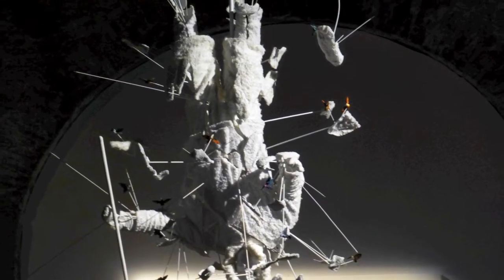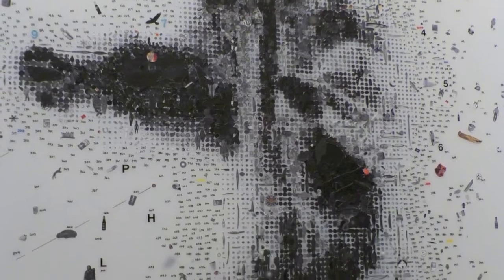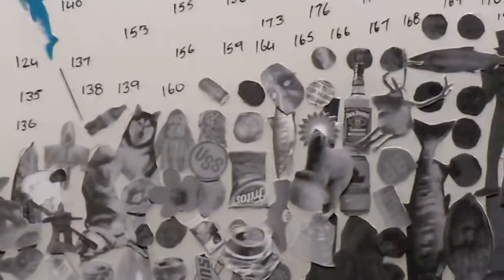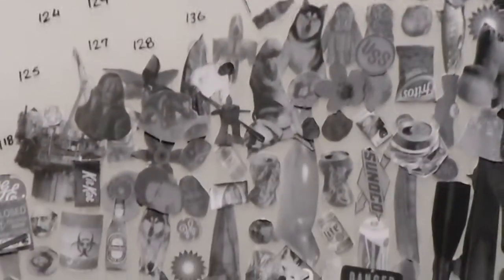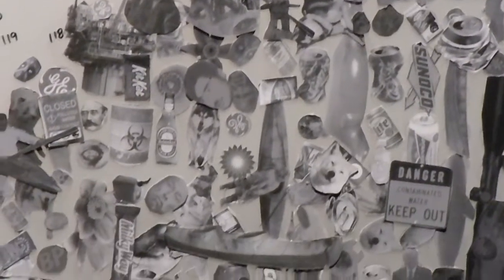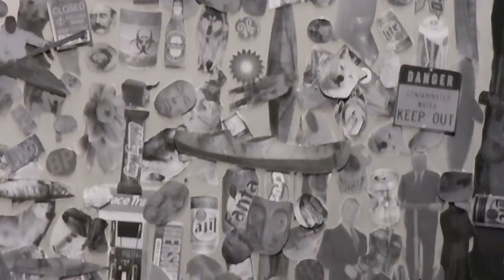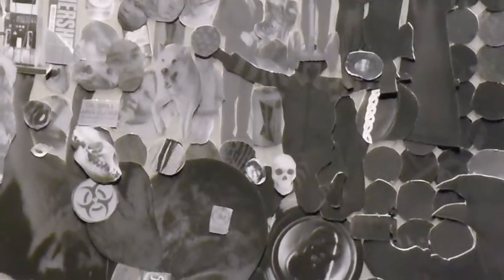Venice Biennale 2013. Bahamas Pavillion, Tavares Strachan.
A frame of my interview with Robert Hobbs (New York), co-curator of Bahamas Pavillion: artist Tavares Strachan